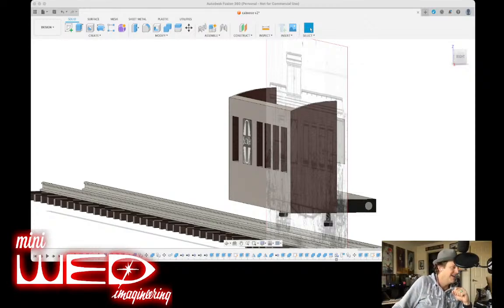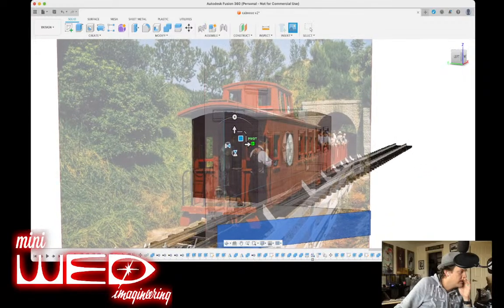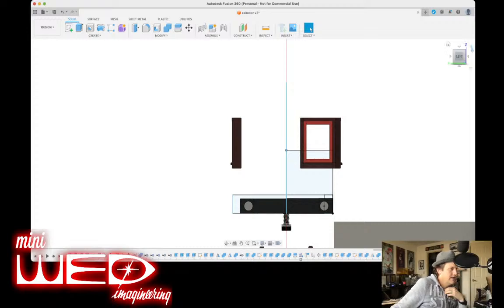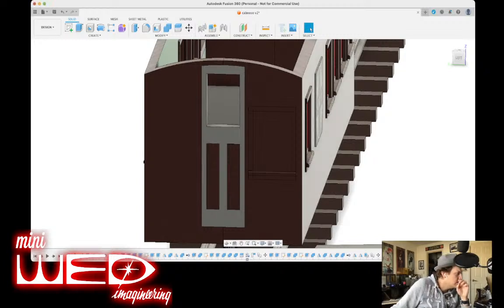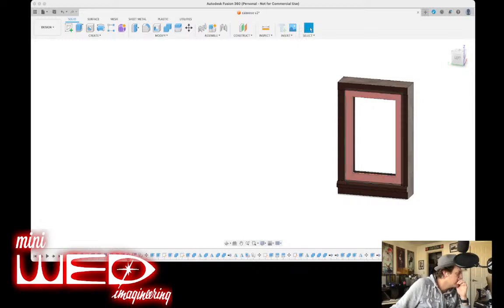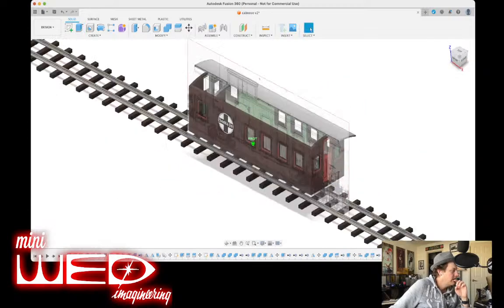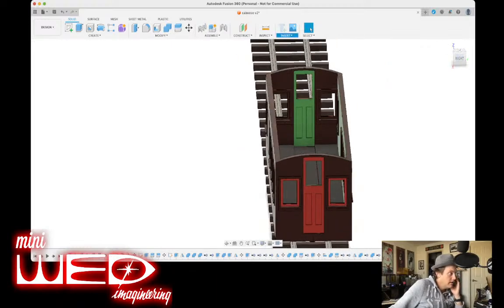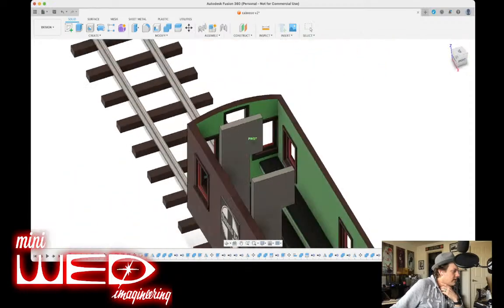On30 Disneyland Caboose Modeling Part 2!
Working on the model for the On30 Disneyland Railroad Caboose! Going to work on the Front and Back windows and try to start blocking out the upper seating area.